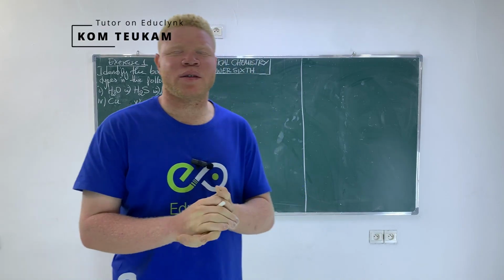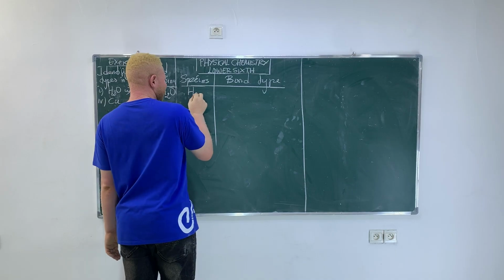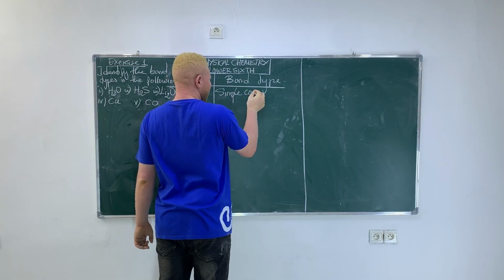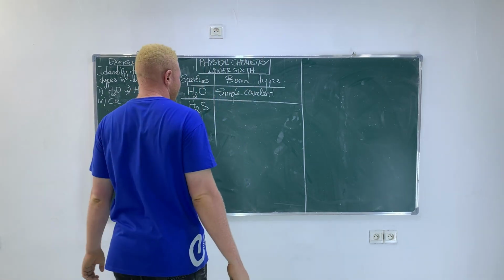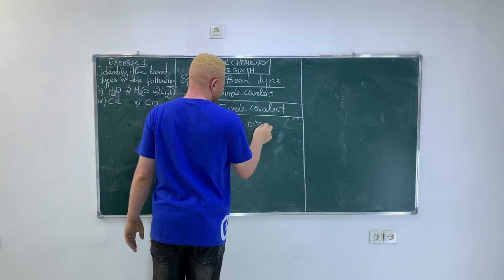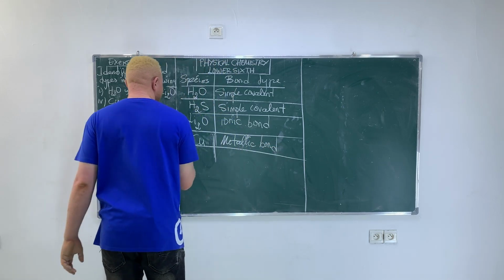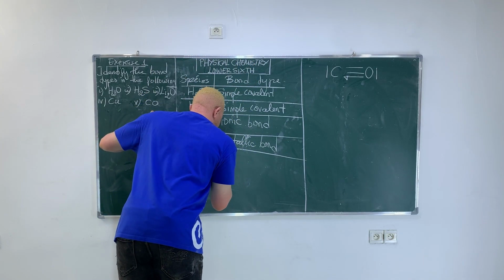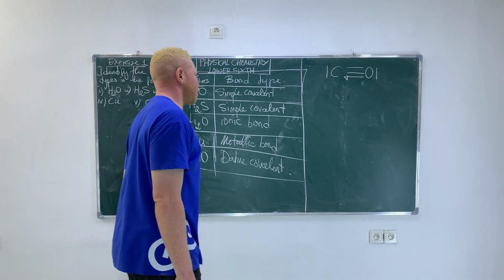Chemistry - Solution to exercise 1: Chemical Bonding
📘 Chemistry - Solution to exercise 1: Chemical Bonding – Identifying the Types of Chemical Bonds

Can you confidently identify the type of chemical bond present in different molecules and compounds? 🤔

In this solved exercise, discover a simple and effective approach to identifying ionic, covalent, dative covalent, and metallic bonds by analyzing the nature of the atoms involved and applying the fundamental principles of chemical bonding while avoiding common mistakes.